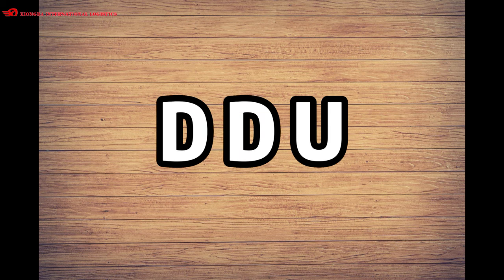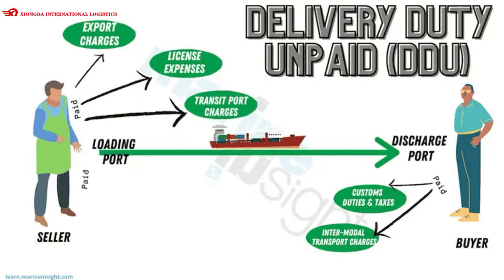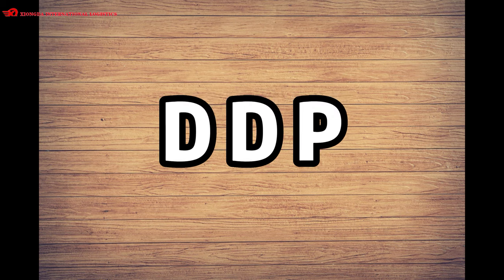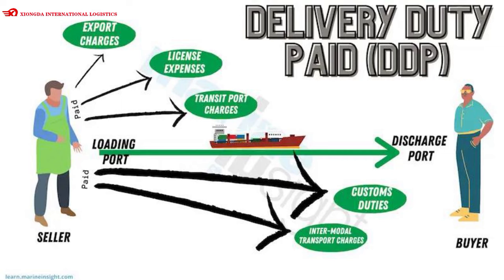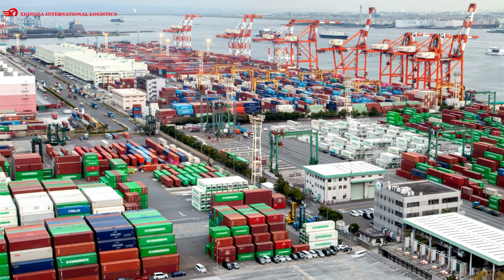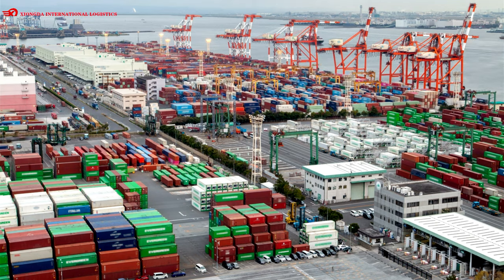Shipping process from China to USA.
The basic process of delivery (the DDP mode is taken as an example below).
1. Delivery to the designated logistics warehouse.
2. Provide your list and the value of the goods.
3. Customs declaration
4. Sail and arrive at port.
5. After arriving at the port, wait for customs clearance.
6. Wait for the customs to release, and the customs will review the data.
7. Pay taxes
After these are done, the customs will release the shipment.